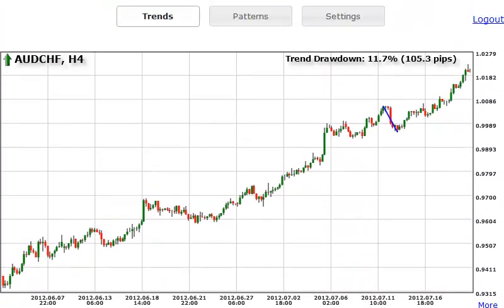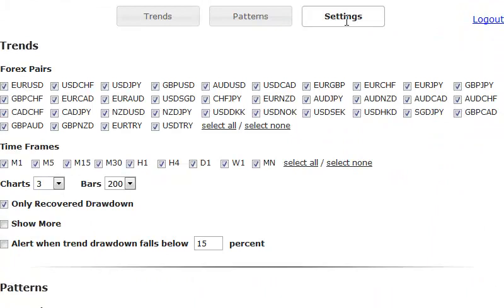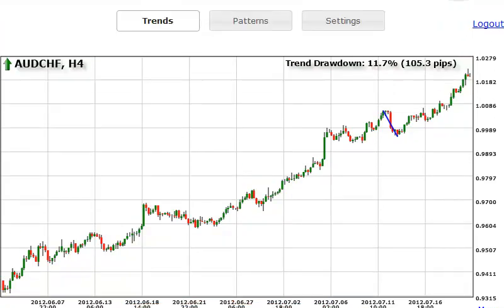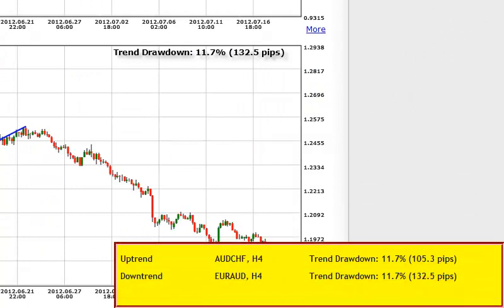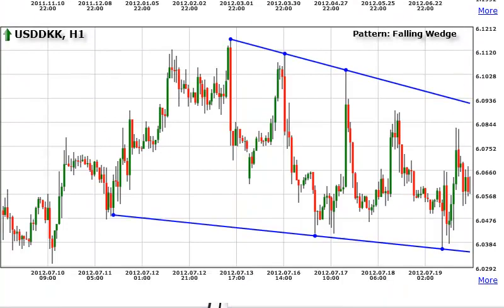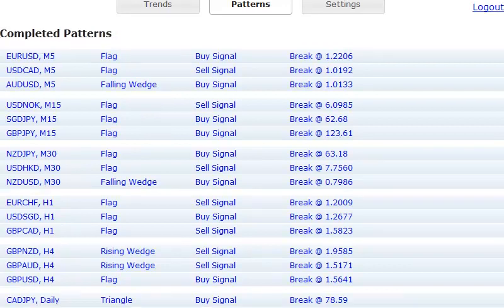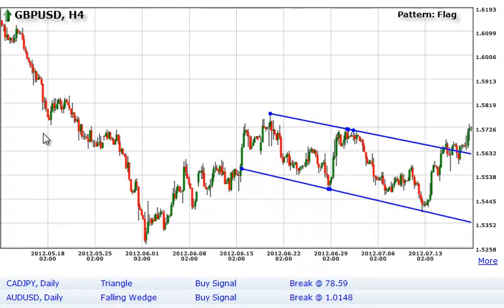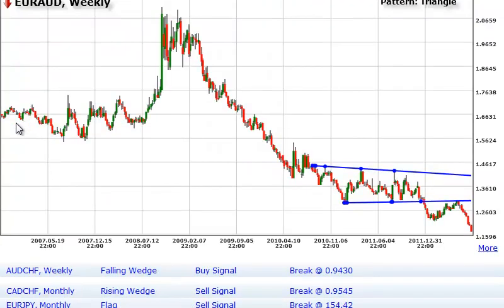Forextrendy (Forex Trend Scanner)- Honest Review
What's inside the Member Area?

• No thick ebooks to read or complex software to install
• Live charts of the best trending currency pairs and time frames
• Audible alerts, email alerts
• User-friendly interface
• Optionally, you can select/deselect pairs or time frames from the auto analysis and more options
• Quick overview of the trends on all time frames
• Now a special bonus! Automated chart analysis – recognizing "Triangles, Flags, Wedges, and Trend Lines" on 34 currency pairs and all time frames!

So, how do you find out which Forex pair and time frame is best to trade?

The truth is that most Forex systems or robots make money with the trend, but lose money in a choppy market. For example, imagine you trade a system that makes 50% winning trades, but another 50% are losing trades. By following the trend you would dramatically increase the odds of winning. If you increase the odds of winning by only 20%, that would make 70% winning trades and 30% losing trades. This can make the difference between losing (or breaking-even) and winning. In other words, by following the best trend it can only be better.

Now a special bonus: Auto recognizing Triangles, Flags, Wedges and Trend Lines
Forex Trendy is a much more sophisticated application capable of recognizing the most reliable continuation chart patterns. It scans through all the charts, on all time frames and analyzes every potential breakout. After considering the reliability of the pattern it tells you something like this:

Hey, look at USD/NOK on an hourly time frame...
the price just broke down from a Triangle!
And you see the chart with the trend lines forming the triangle and the breakout point – all that clearly drawn for you. The trend line looks solid with many touching points, so you are prepared for the massive breakout. Something you would miss unless you have supernatural powers to watch and analyze all the charts! Such events happen very rarely in one single chart. It's not just drawing trendlines, but it's actually looking for reliable patterns formed by strong trendlines having more than two touching points at a certain distance.

Not familiar with chart patterns and these fancy names?

What�s more inside the Member Area
Live charts of emerging patterns and the history of completed patterns
Audible alerts and email alerts for the new completed patterns
Forex Trendy uses a sophisticated algorithm to consider which trend line or pattern looks better – with more touching points, etc. Many traders don't do this correctly!
Chart pattern recognition is included in Forex Trendy for no extra fee!

Great value for only $37 quarterly (That's just $3 a week or 60c per trading day!)
You can cancel at any time